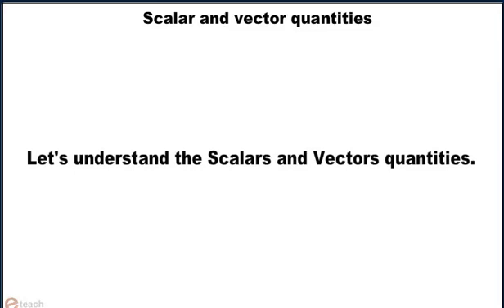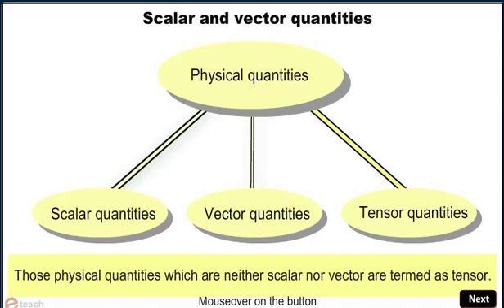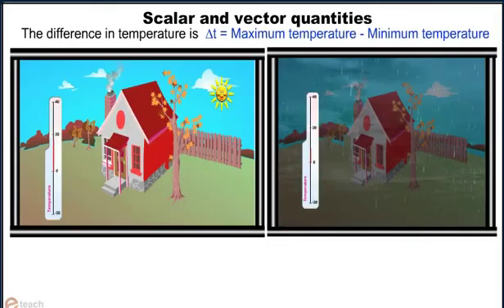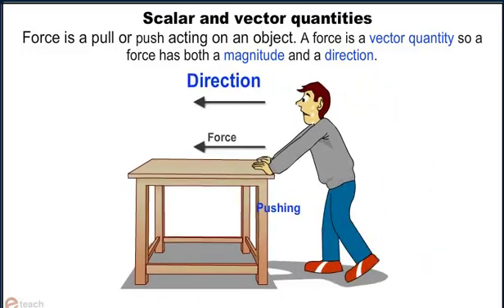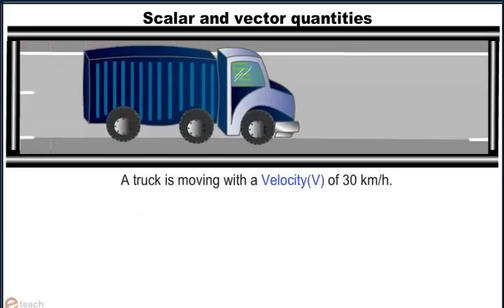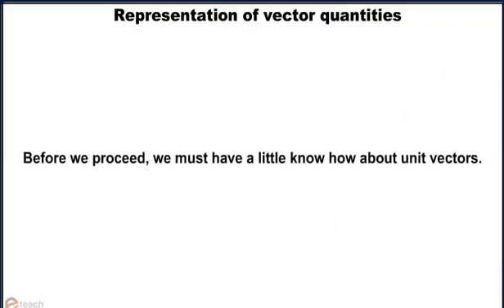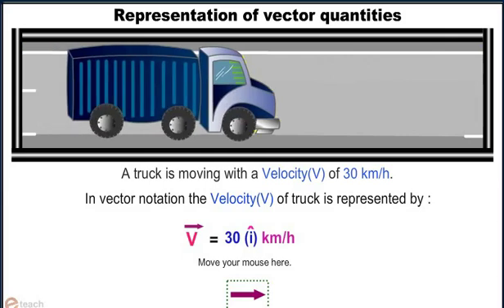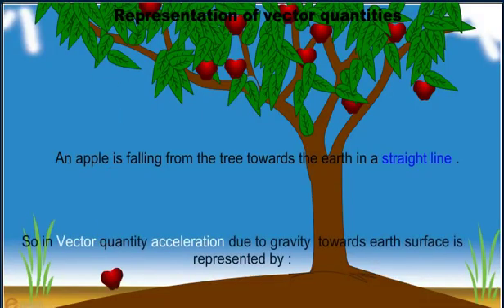MOTION IN PLANE 4